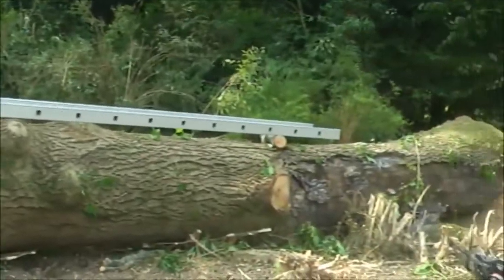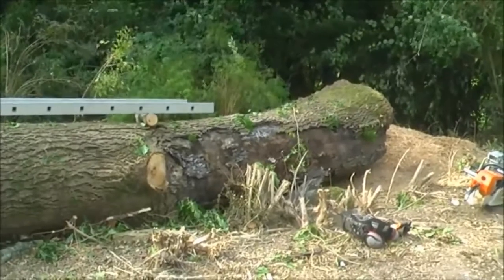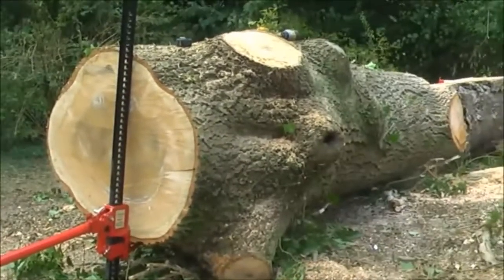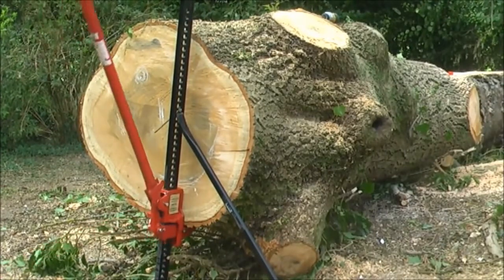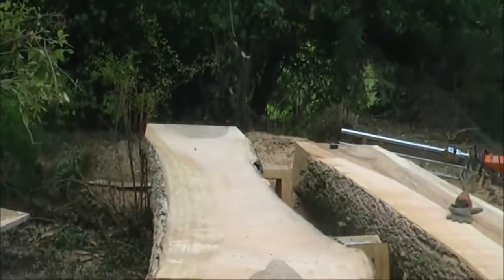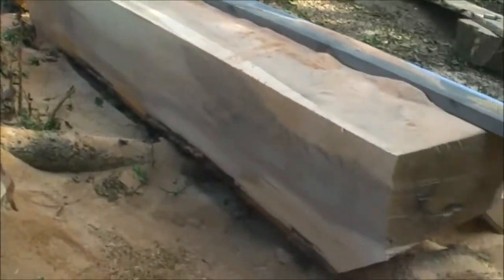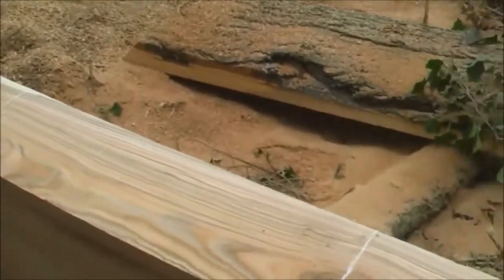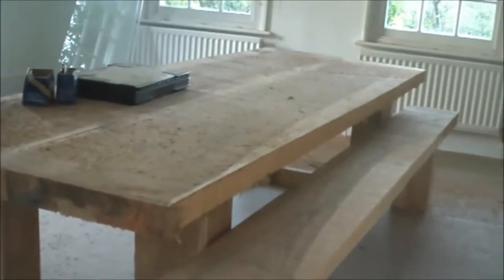Making furniture from ash wood.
Making furniture from ash wood - How to make furniture from ash wood with a chainsaw sawmill. Making a dining table and bench from ash wood log using chainsaw mill. Making furniture from wood start to finish in one vid!

Turn your chainsaw into a mobile milling machine

Alaskan Mill chainsaw mills from Granberg are the most economical and best known chainsaw mills in the world. We also sell milling bars, ripping chain and spare parts in order to make sure you get the most out of your timber.
Chainsaw milling kits

Stock and sell chainsaw milling kits for Stihl, Husqvarna, Echo & Dolmar chainsaws. These kits include everything you need to turn your chainsaw into a mobile mill. The milling kits include the Alaskan Mill, guide bar, ripping chain, grinding stones, precision grinder and a basic winching kit.
Category
How-to & Style
Licence

(TWFGAA) Mission statement.

Promoting biodiversity in arboriculture, forestry and gardening. Showcasing agroforestry and sustainable woodland management.